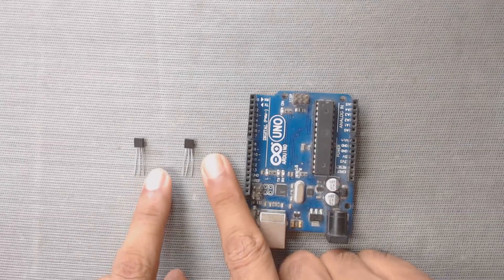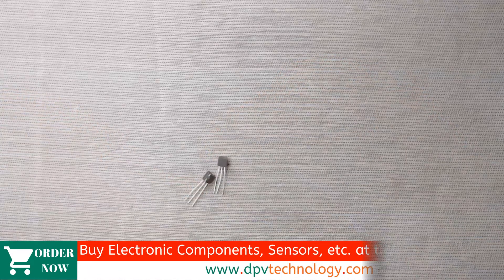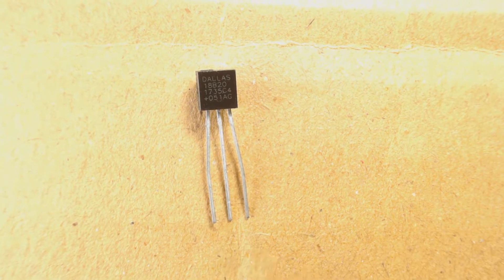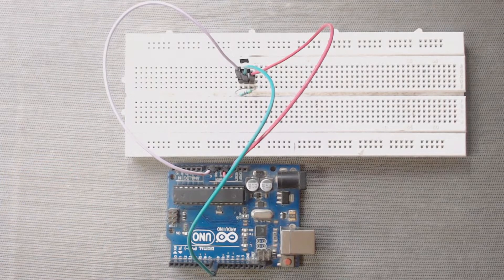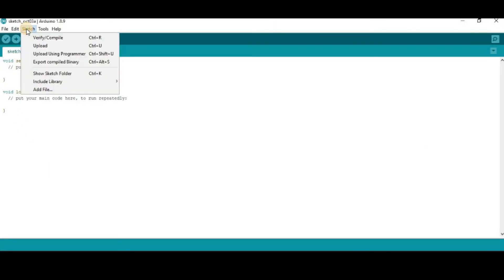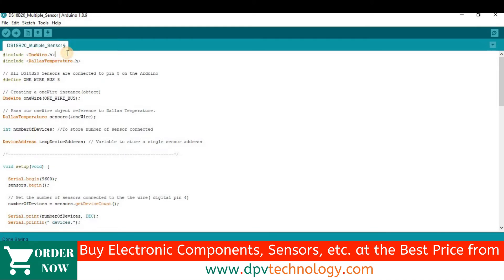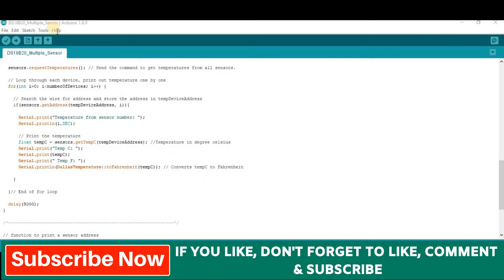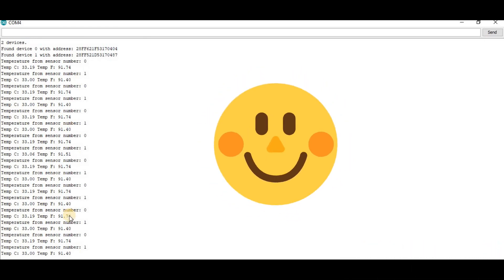Multiple DS18B20 temperature sensors with Arduino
In this video, we will learn how to connect / interface/ use more then one DS18B20 temperature sensor ( IC ) with the same pin of Arduino Uno. The DS18B20 has unique 64 bit address code. So we can easily get sensor data of a particular DS18B20 sensor by using its address. Arduino code for the sensor is also shown in the videos. You can use the same code for Arduino Mega also.